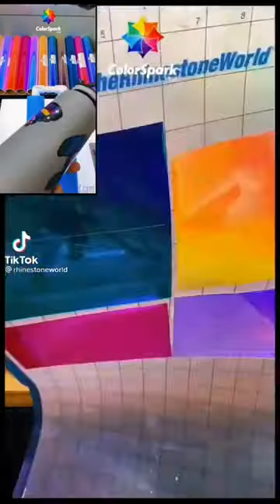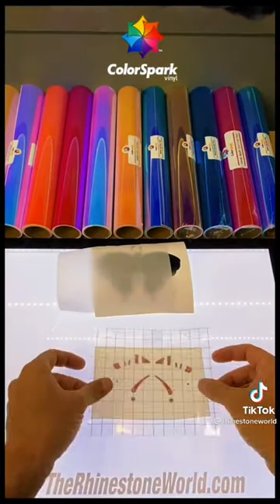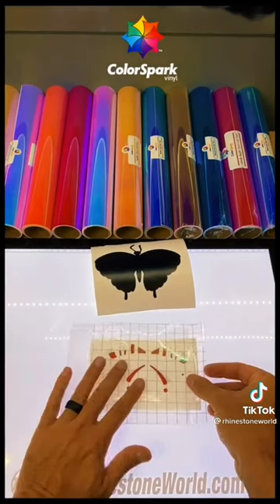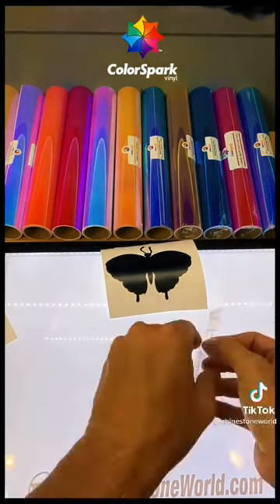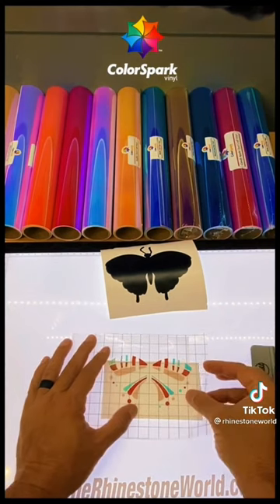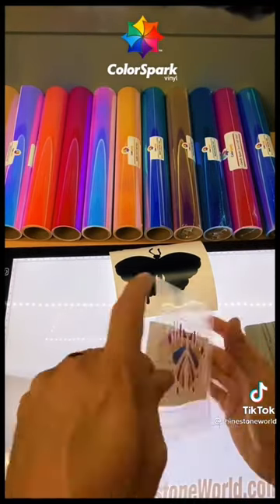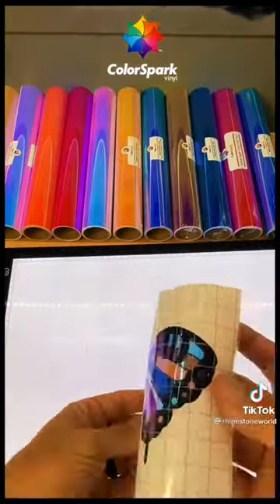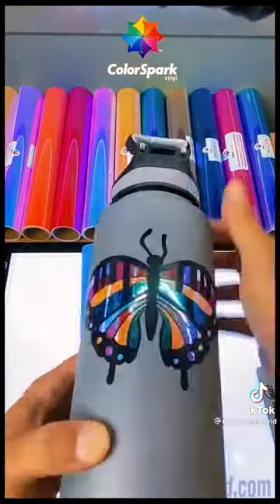Vinyl layering hack: 5 layers with no bubbles!